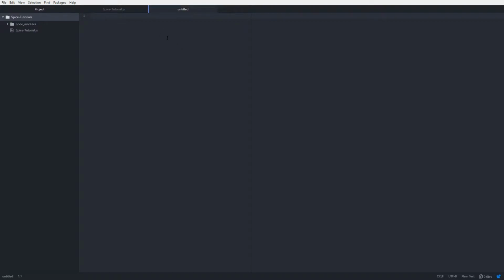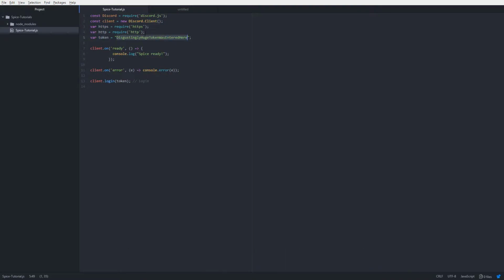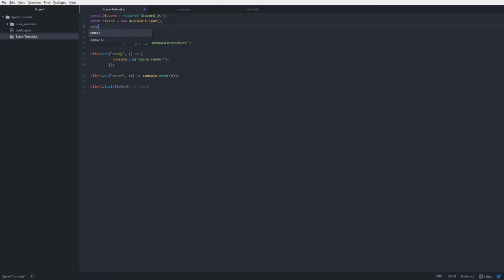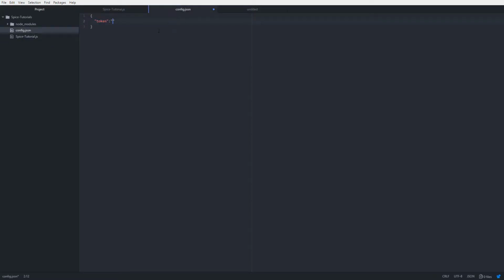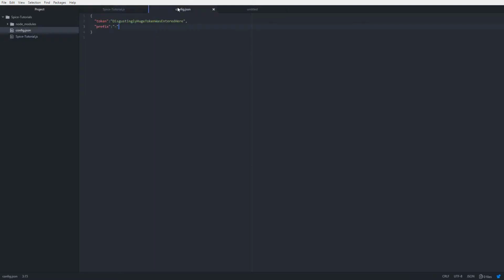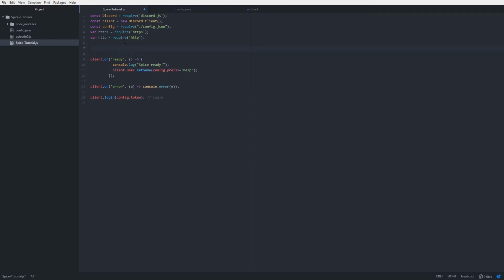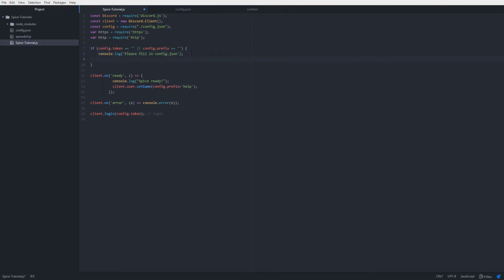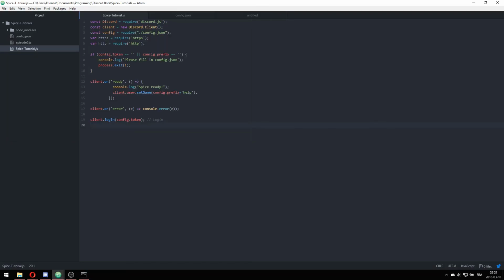Discord.js Bot [Ep. 8] - Config File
Back at it again with another episode of the tutorials series! Yes the outro is shit, but eh, there's some good beat afterwards ;)